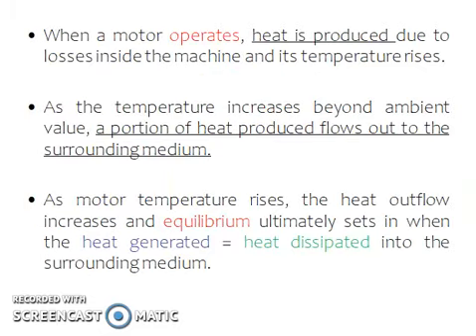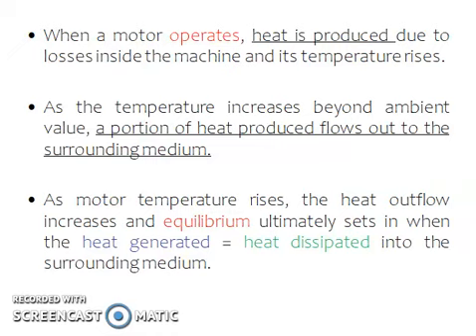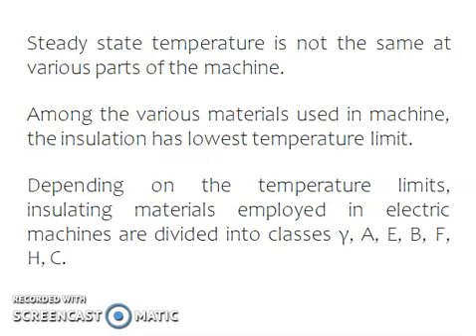Selection of Motor Power Rating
thermal loading, various insulation material's temperature limits and objectives to choose motor power rating are discussed.